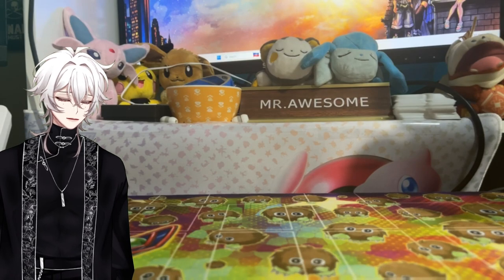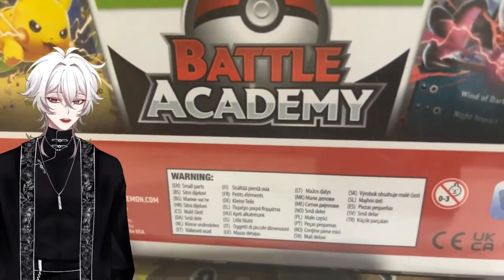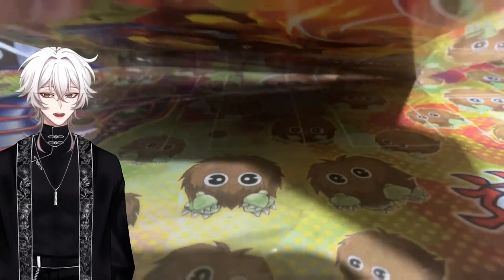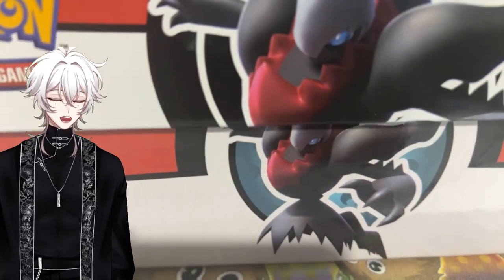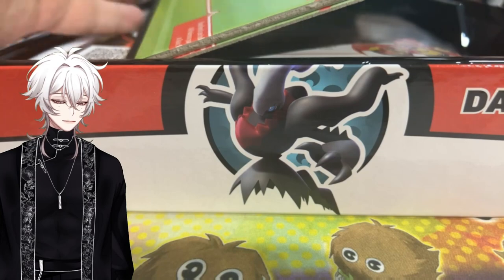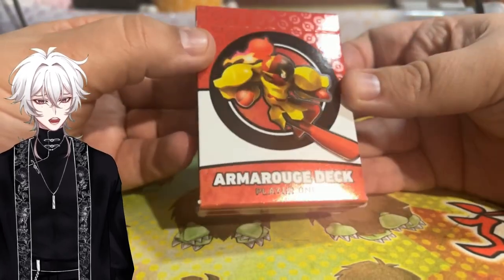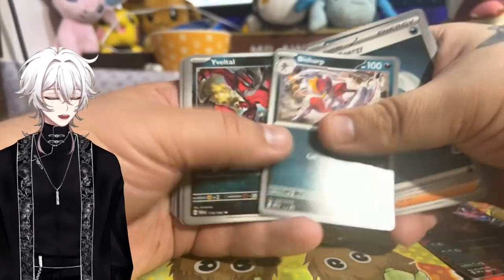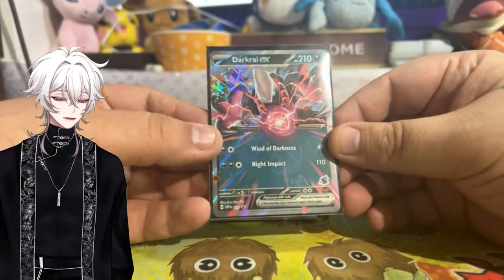Should You Buy the New Pokemon TCG Battle Academy 2024???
Opening and reviewing the newest Battle Academy from the Pokemon TCG!